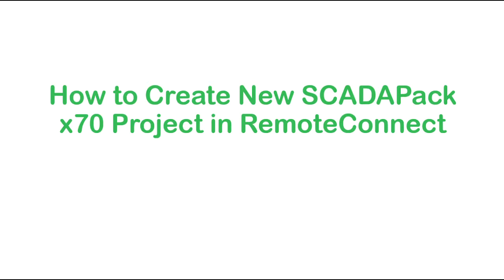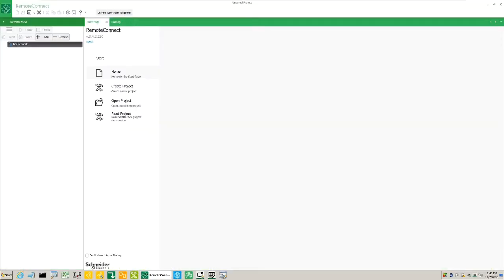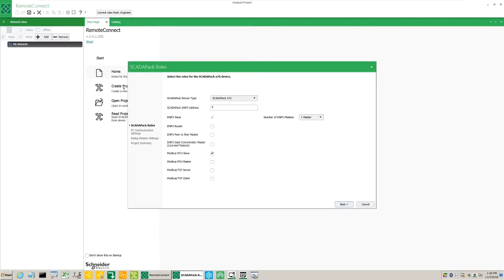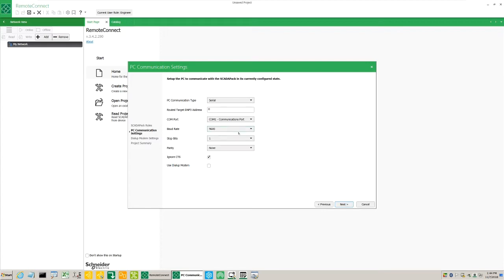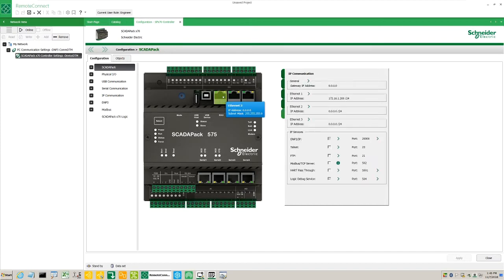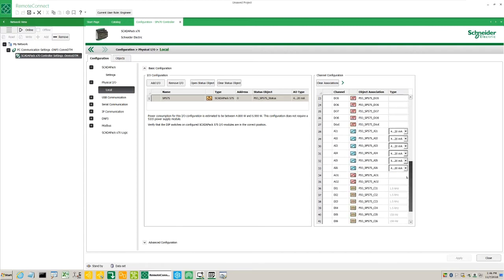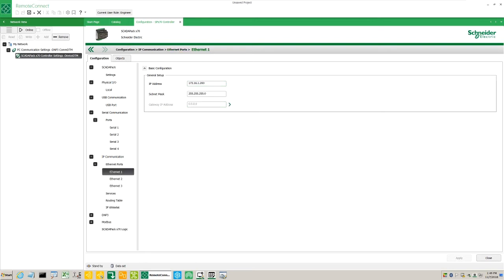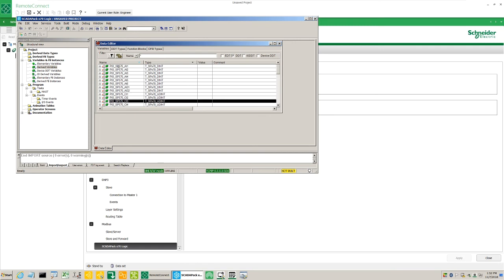How to Create New SCADAPack x70 Project in RemoteConnect | Schneider Electric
In this video we’ll learn how to create a new SCADAPack x70 project.